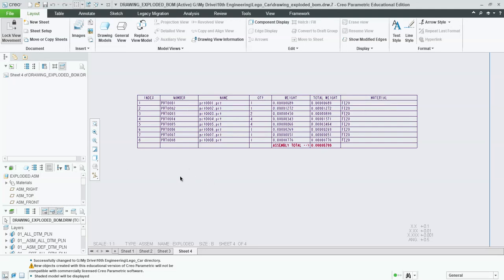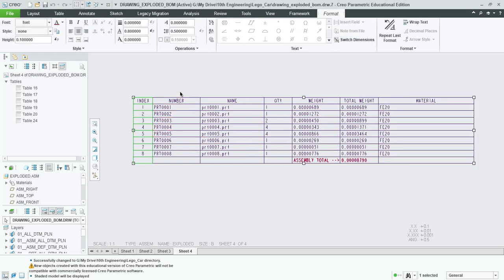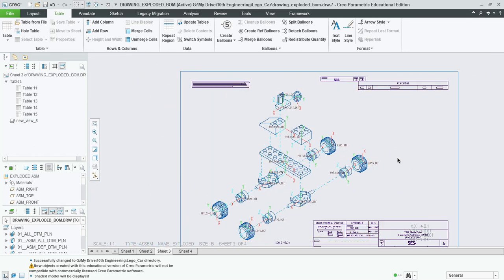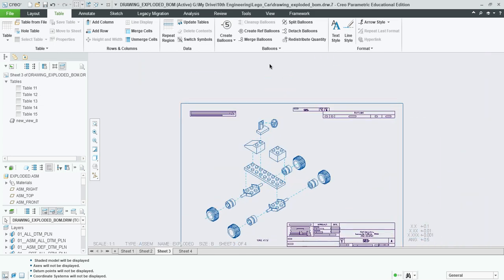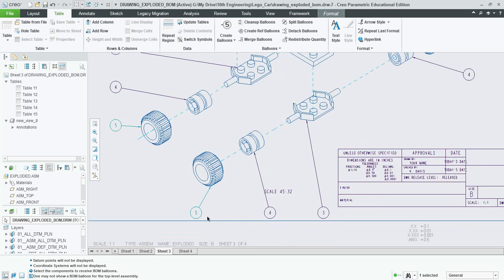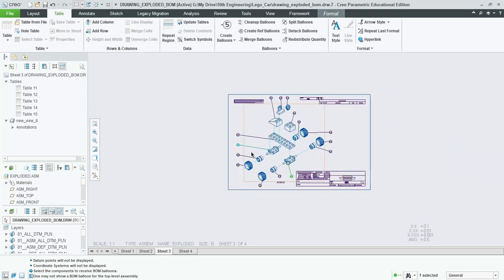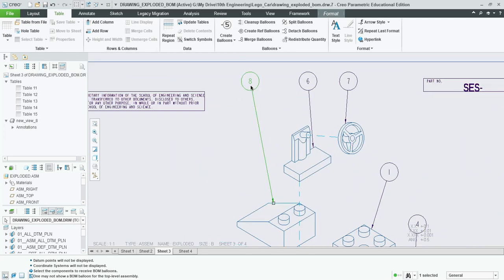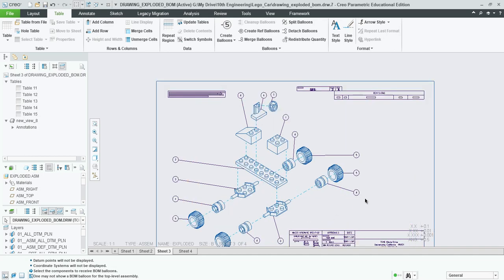ENGR10 Add BOM Balloons (Creo BOM Table)